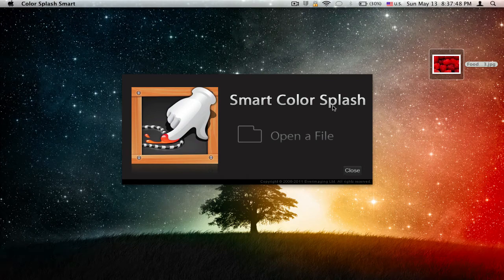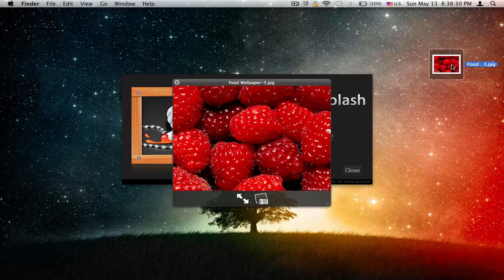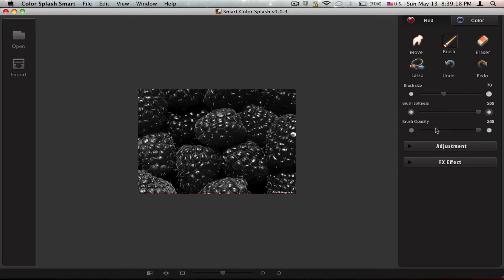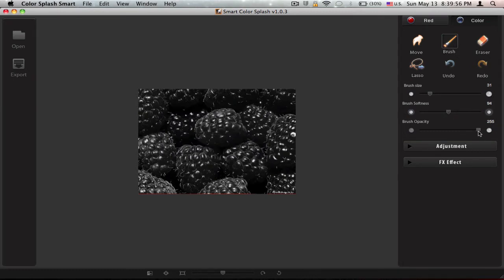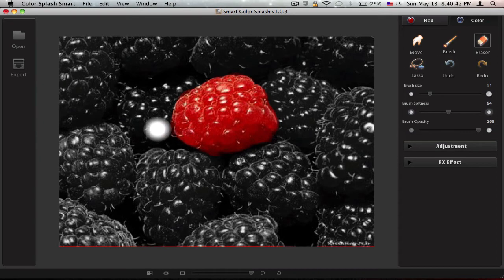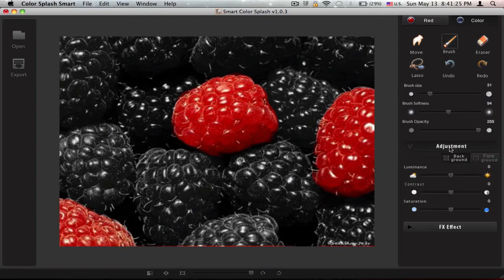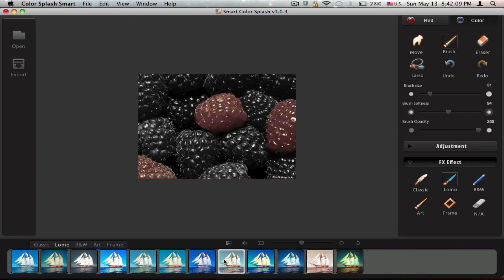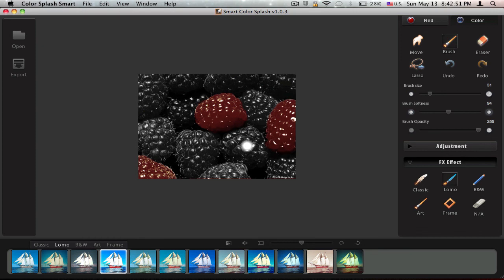Color Splash Smart Review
Get Color Splash Smart for free (limited time) from the Mac App Store.